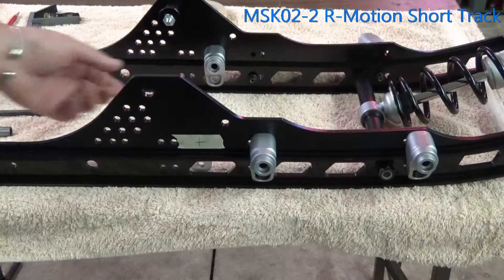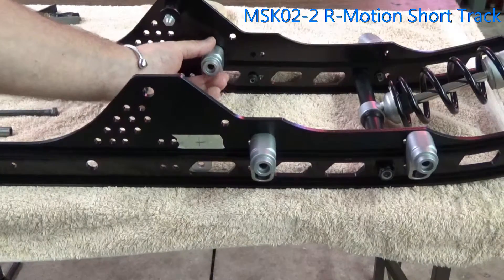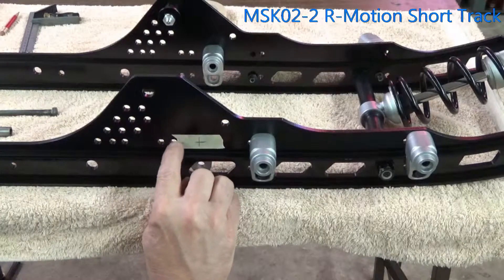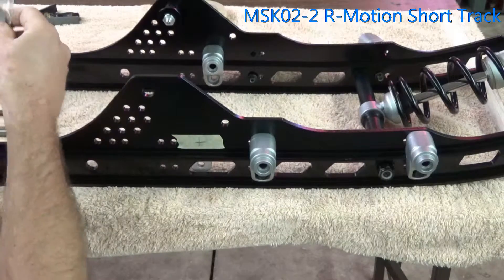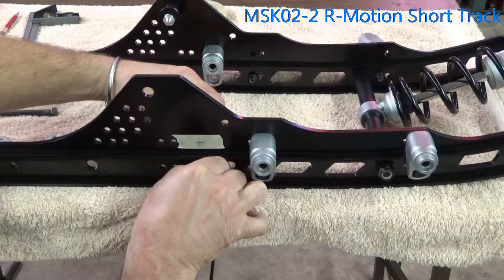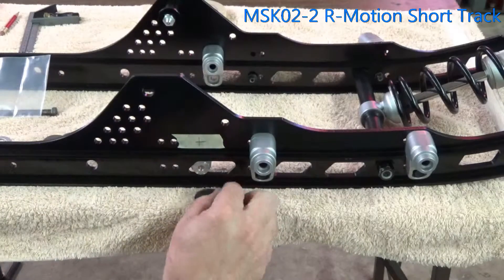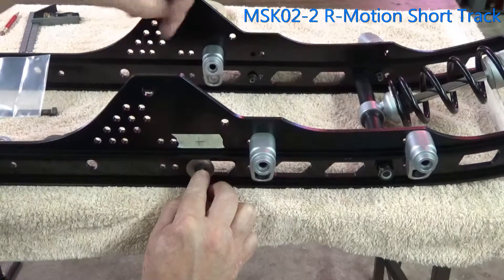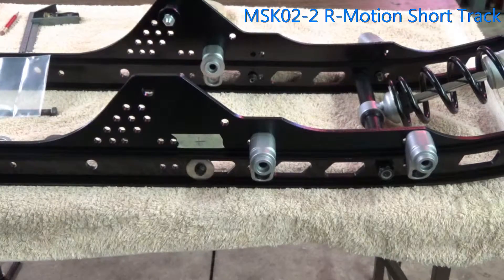Mainway Solutions Ski-Doo Short Track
Ski-doo 120" Wheel Relocate